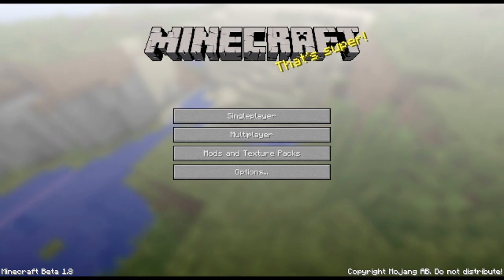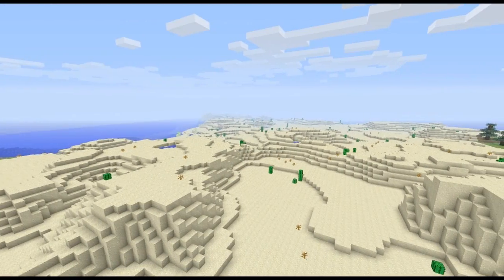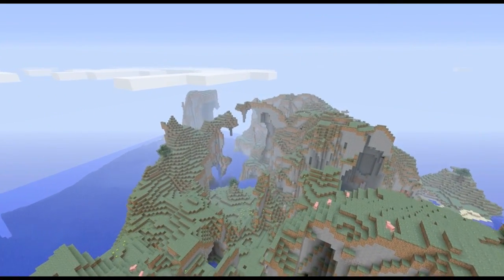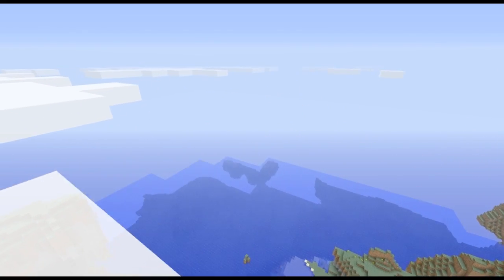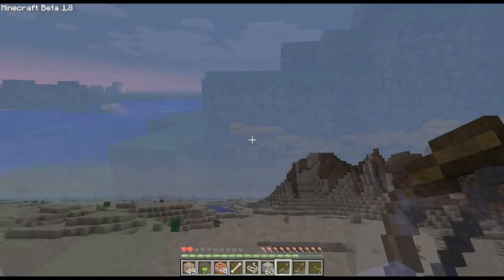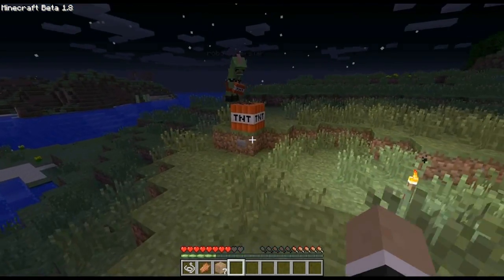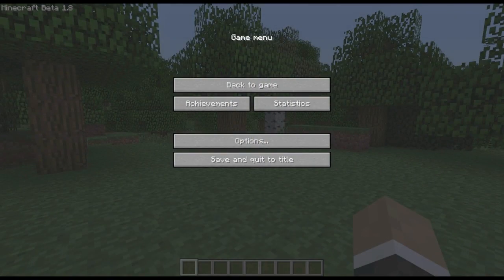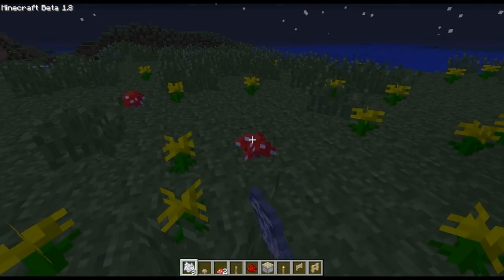Minecraft: Enderman, Villages, Sprinting, and Far More! (Intro to Beta 1.8)